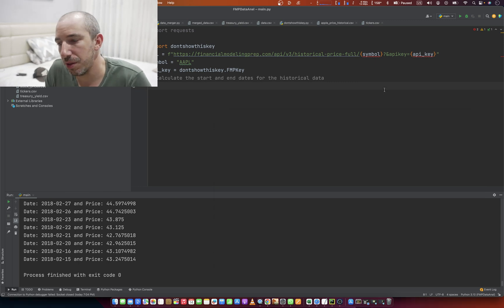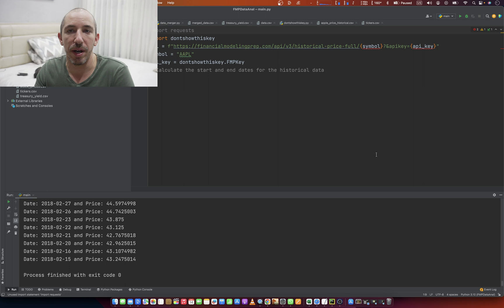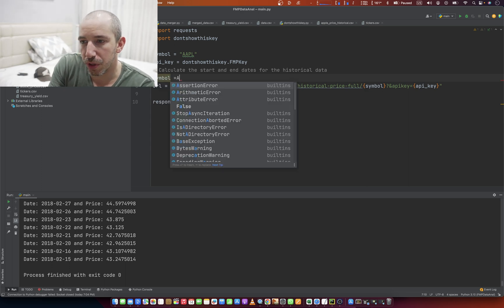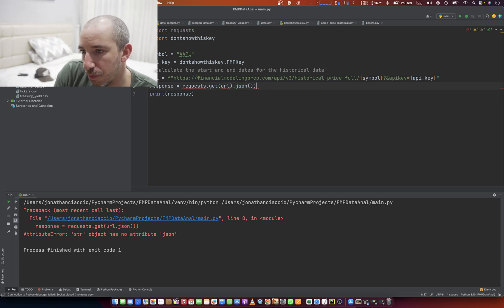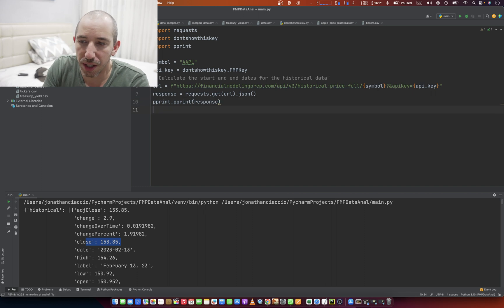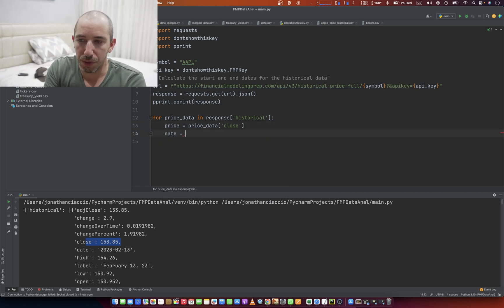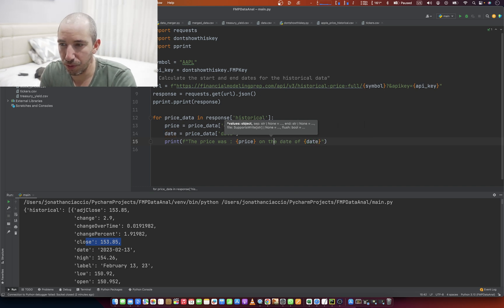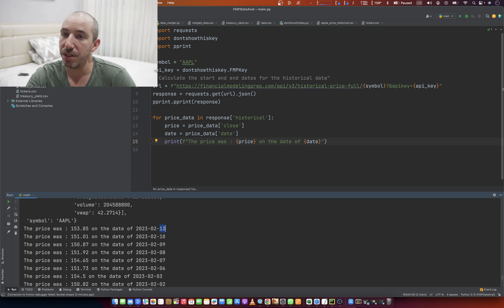Using Financial Modeling Prep API + Python to print out historical stock prices